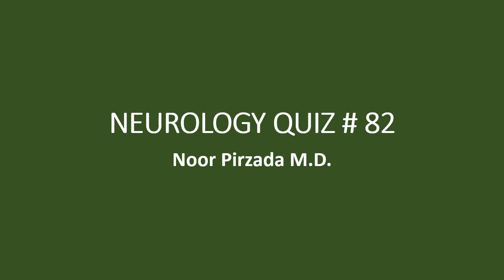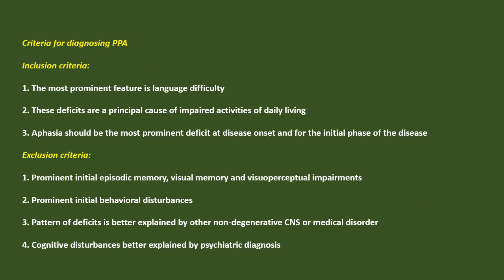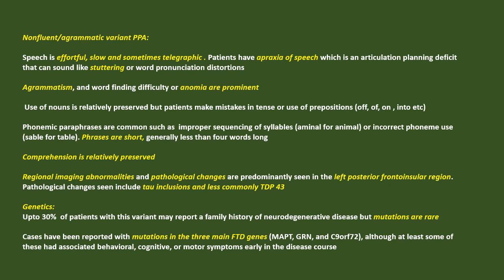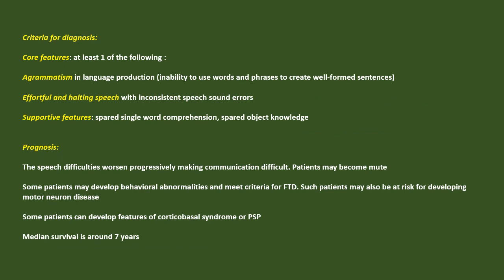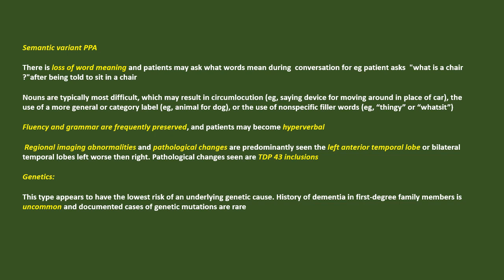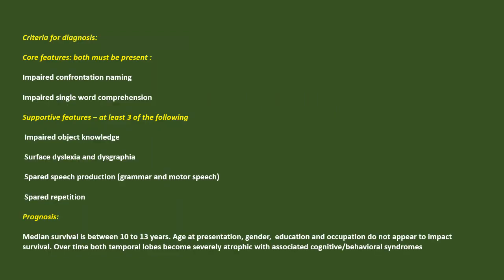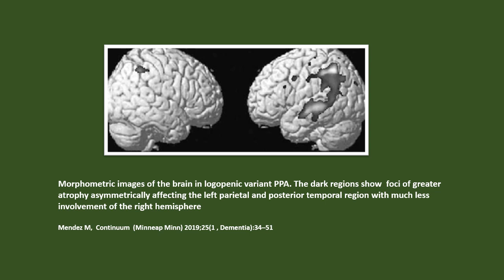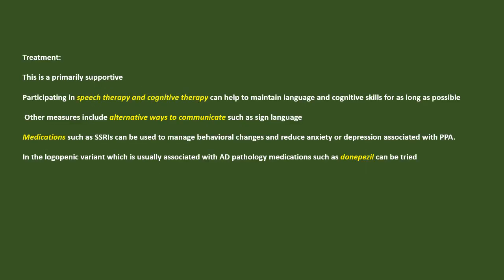Neurology Quiz #82 Primary Progressive Aphasia PPA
Nonfluent agrammatic variant
Semantic variant
Logopenic variant
FTD
Alzheimer's disease